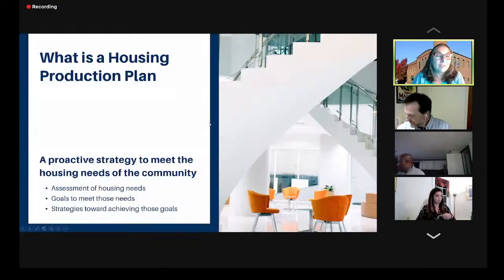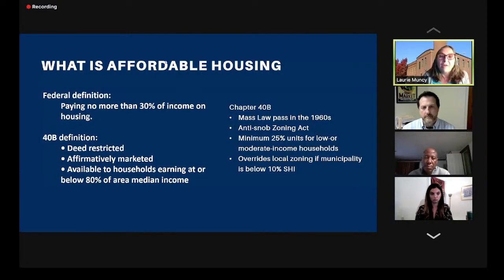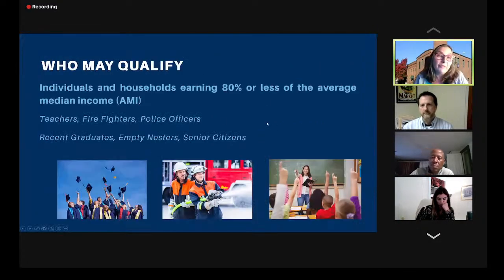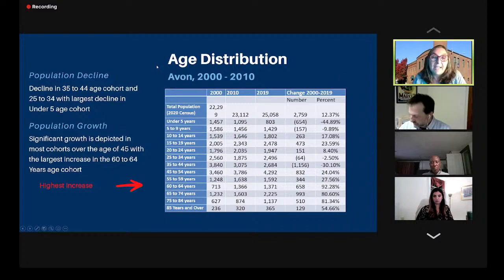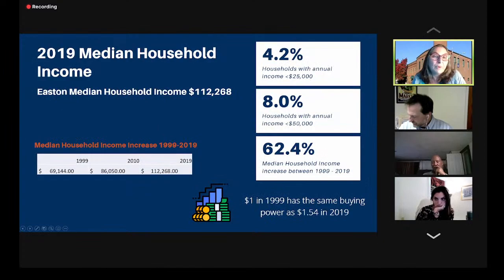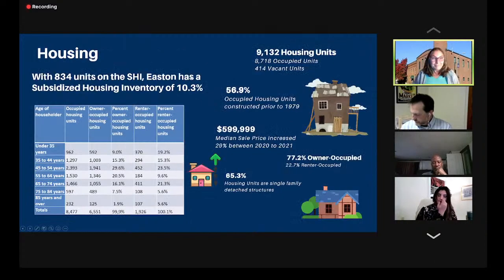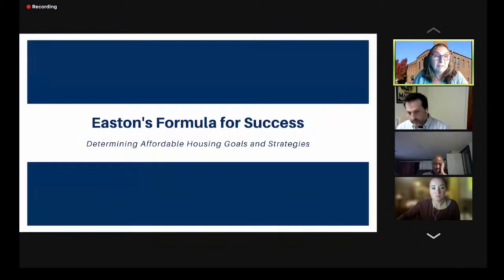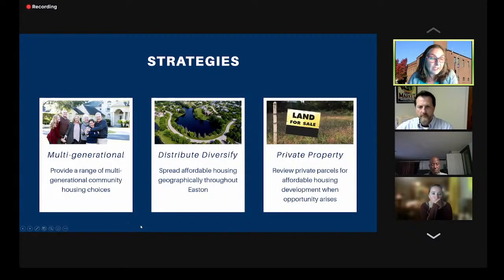Housing Meetings: Affordable Housing Trust 10/20/21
Easton, MA Town Meeting